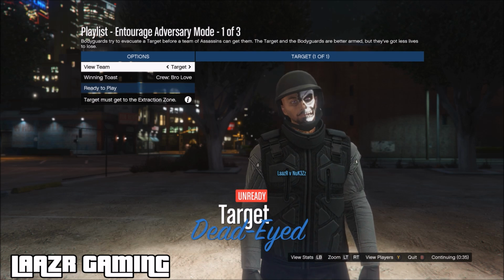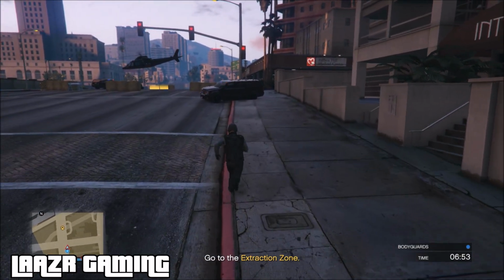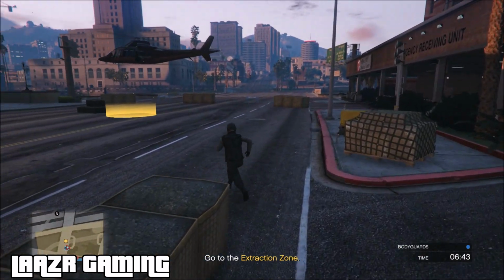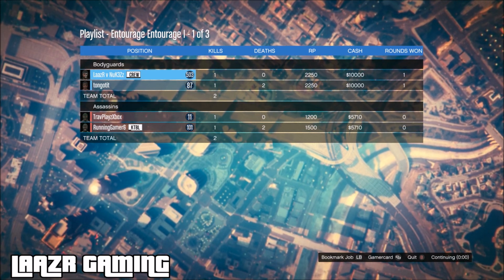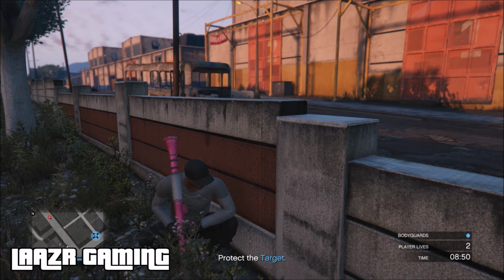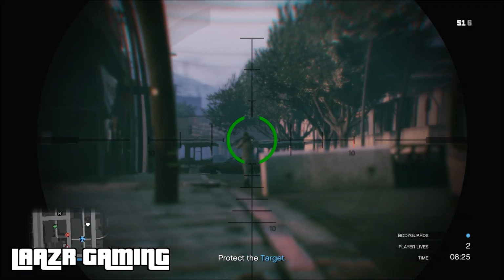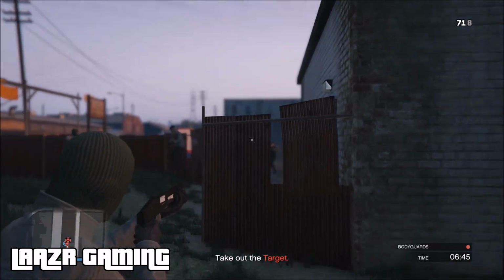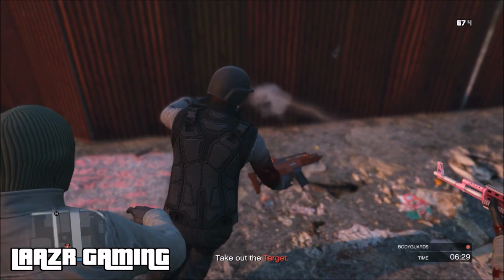GTA 5 Online: "UNLIMITED MONEY" & RP METHOD! - Fast Easy Money Not Money Glitch PS4/Xbox One/PC 2026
LaazrGaming Presents A Brand "NEW" LEGIT Grand Theft Auto V Online UNLIMITED Money and RP Guide/Method. This is not a "GTA 5 Money Glitch". This is a legit method that will allow you to get AN INSANE average of $125.000 aswell as 15,000 RP from a single game of the new adversary mode called "ENTOURAGE" This method is working after Patches 1.67 for Next Gen ps4 / Xbox one, PC, ps5, xbox series s, xbox series x. in 2026